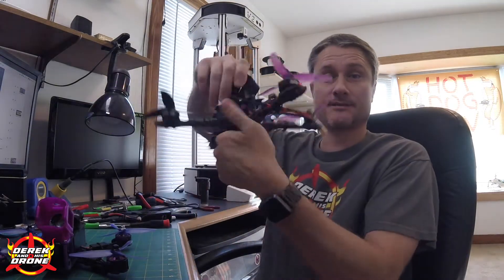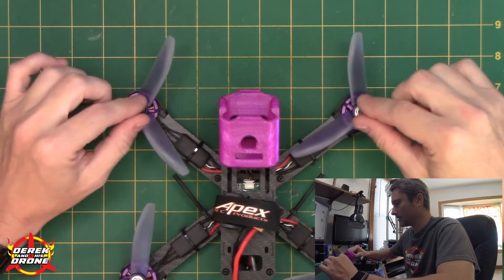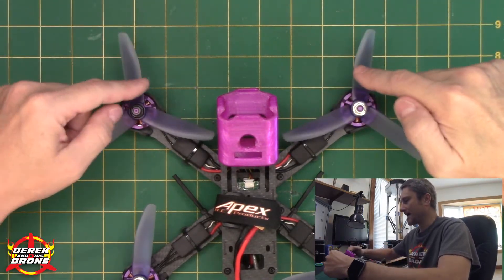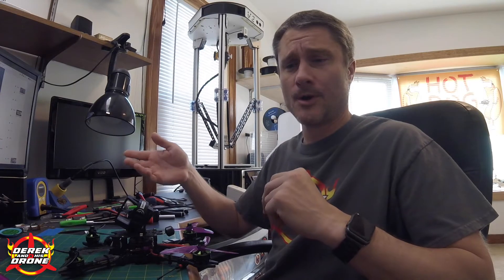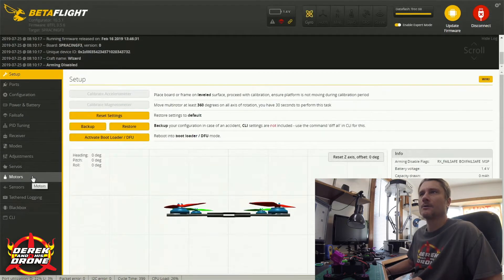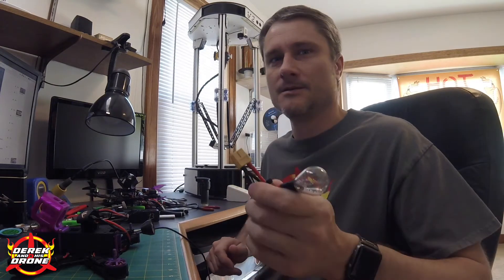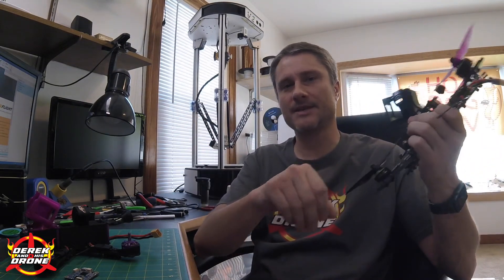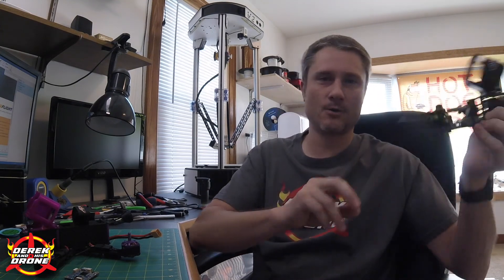Quad Flips Out when Armed - Viewer Request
I had a viewer reach out and ask what to do when your quad flips out when armed.  In this video I will go over the most likely causes and fixes.

Jason Shaw
Feels Good 2B